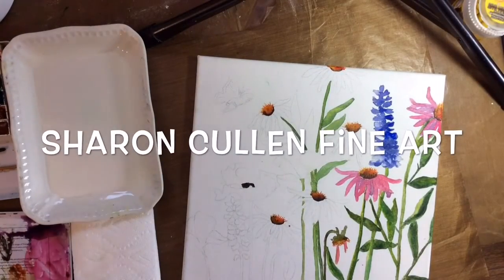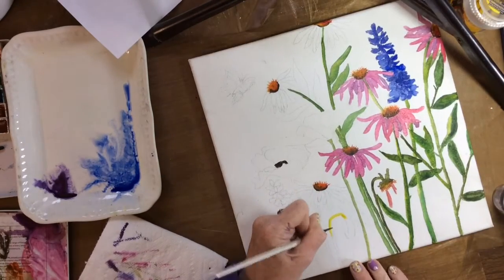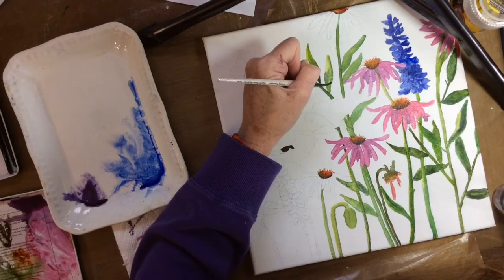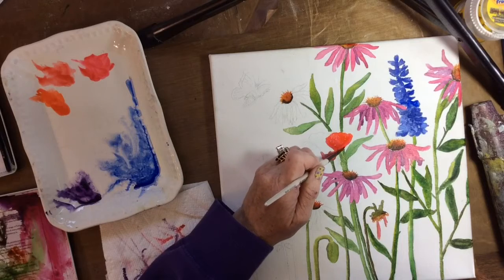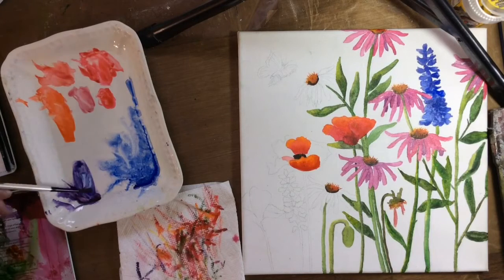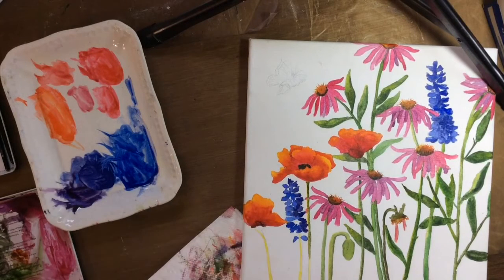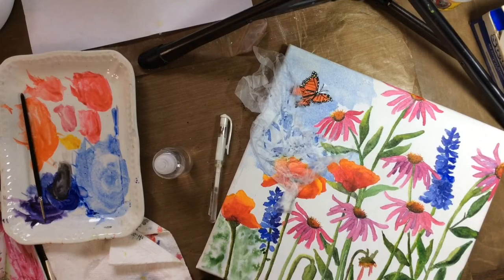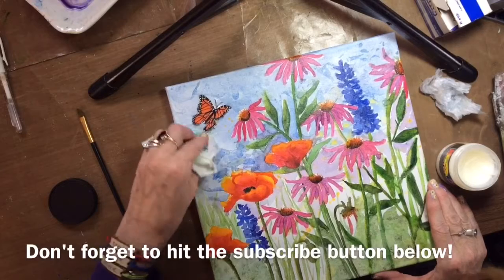Dorlands Wax Medium No Need for framing Watercolor Paintings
In my last video I put down the Golden QOR Cold Press Ground on my canvas. I let it dry overnight and then penciled in the flowers I plan to paint. Let's see how it works. Also in this video I will put down Durlands Wax Medium.

To purchase the medium,
Golden QOR Cold Press Ground...

Durlands Wax Medium..

Periscope @spondylartist

Instagram Sharon Cullen Fine Art